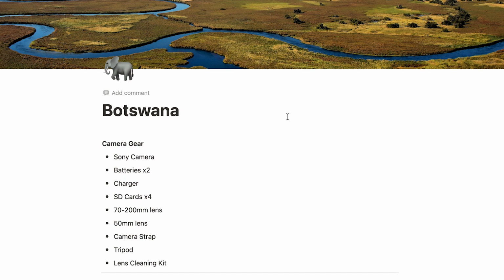Pack with me for an International Photography Trip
Pack with me for an international photography trip. In this video I focus on the essentials you'll need to pack in your carry on photography bag.